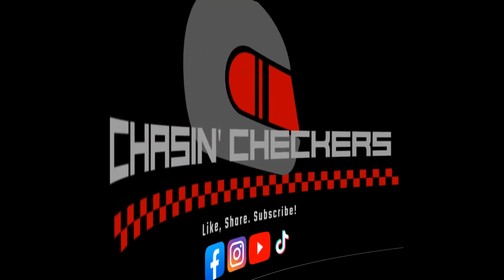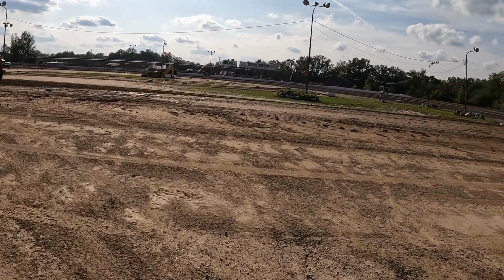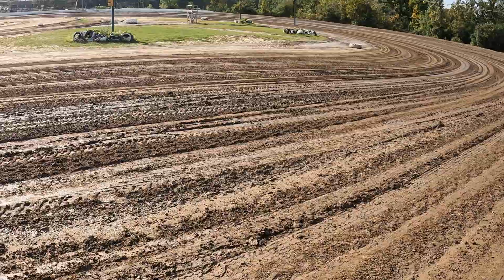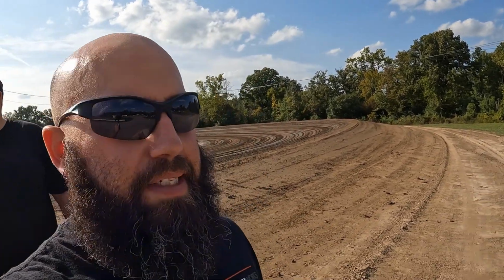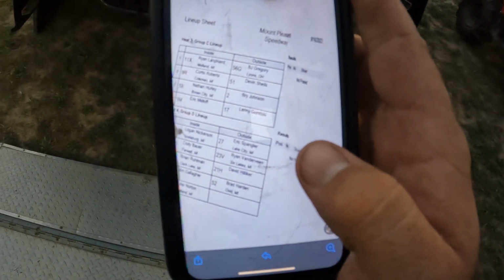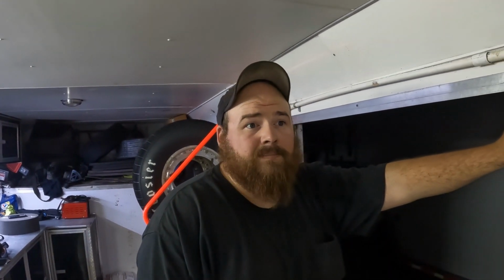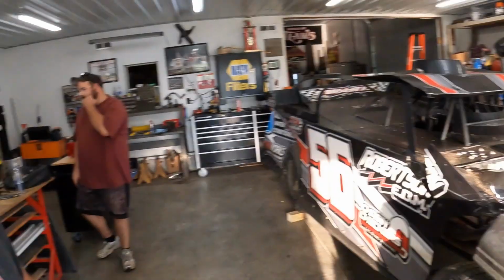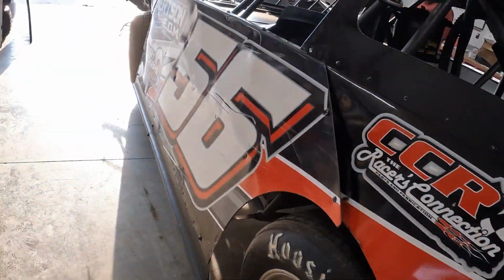RUBBERED UP RACE TRACKS AND JUNKED RACE CARS